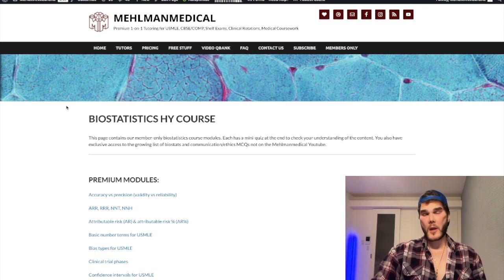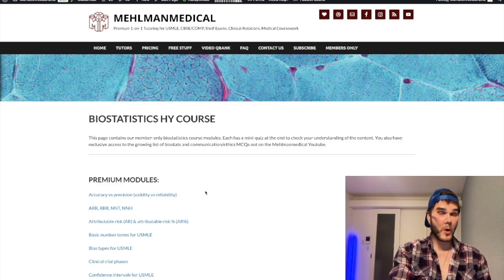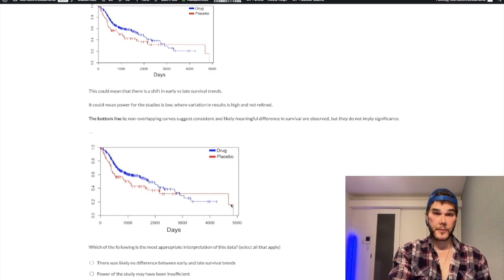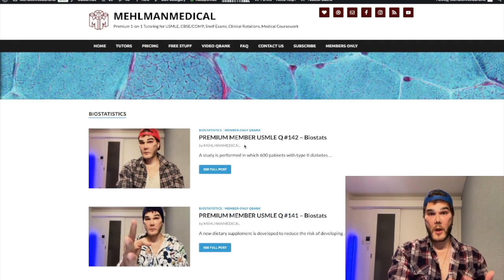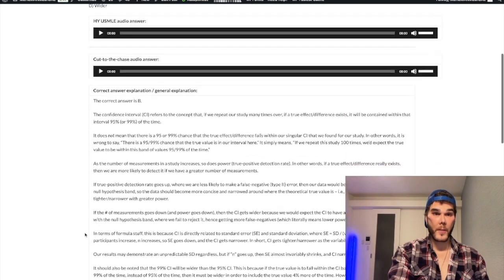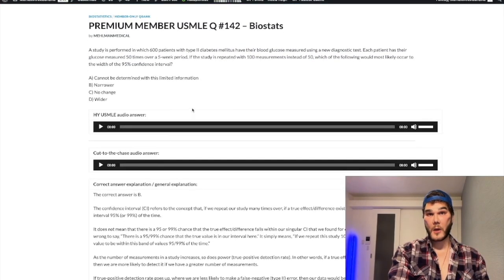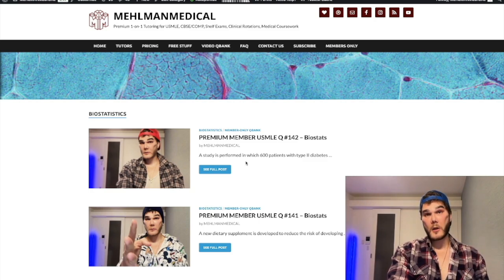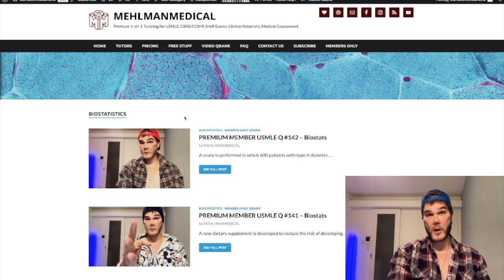How to CRUSH Biostats on USMLE in 2025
In this short clip I talk about how to study for biostatistics for USMLE in 2025. We have a biostatistics course for members only with modules, quizzes, and special access to MCQs not on the YouTube, with double-audio and text answers.